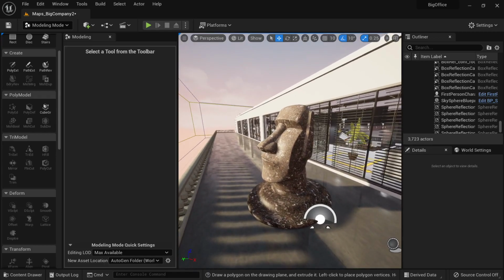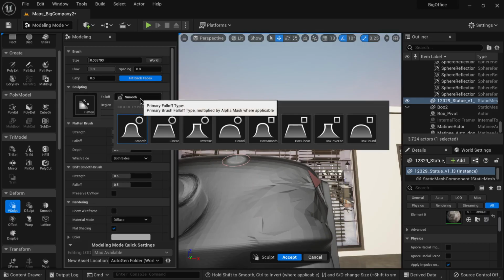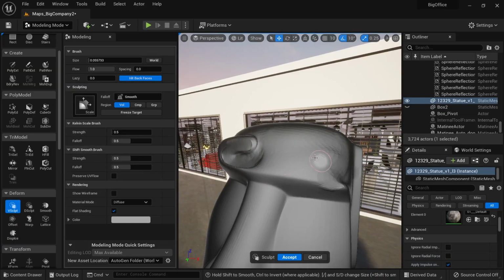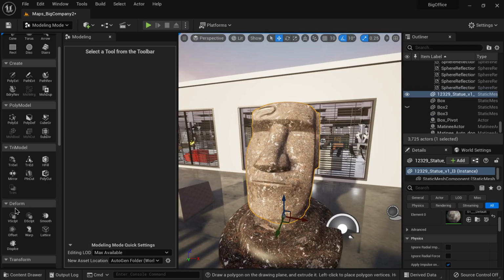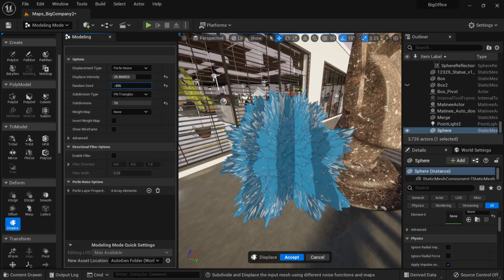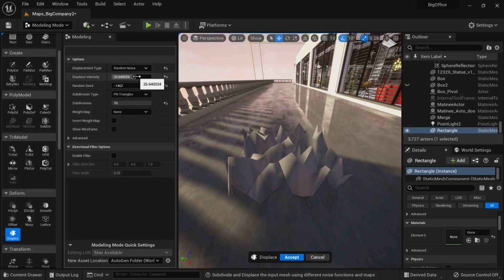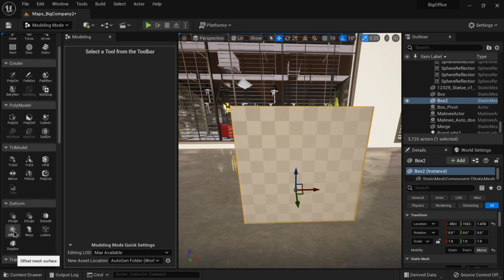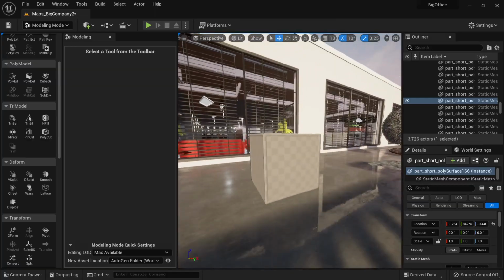Modeling mode deform panel in unreal engine